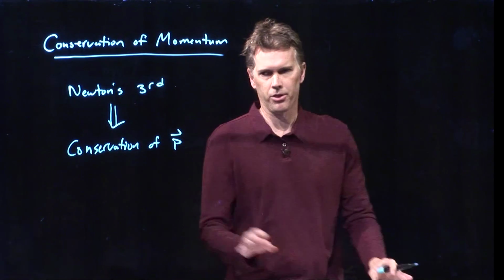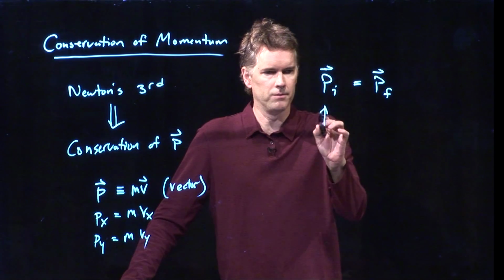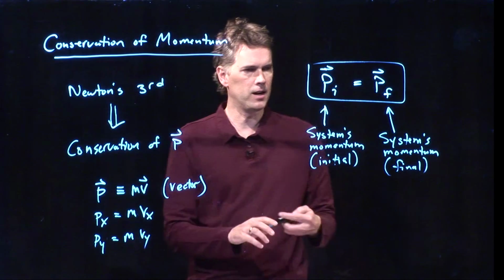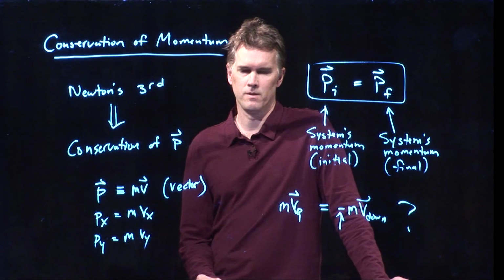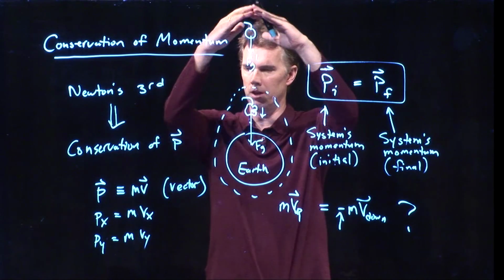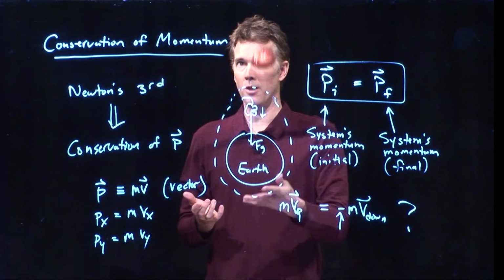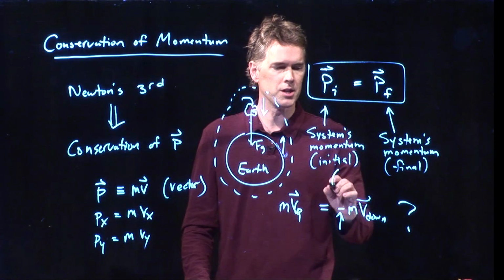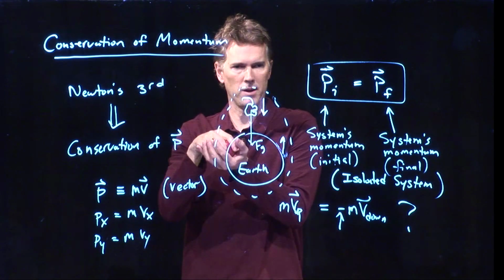Toss an object is momentum conserved